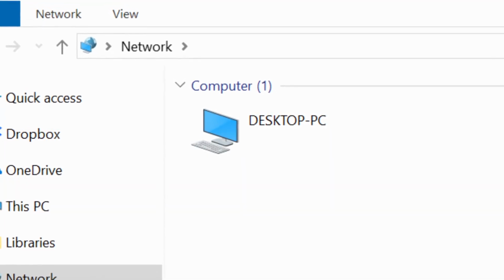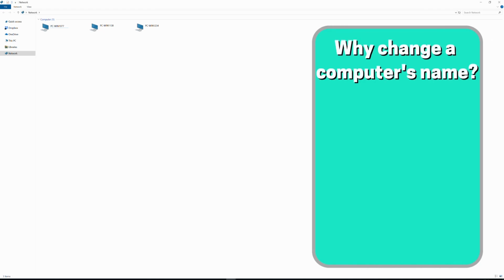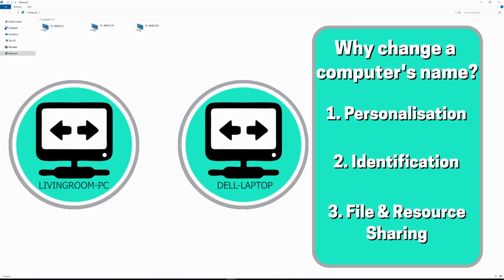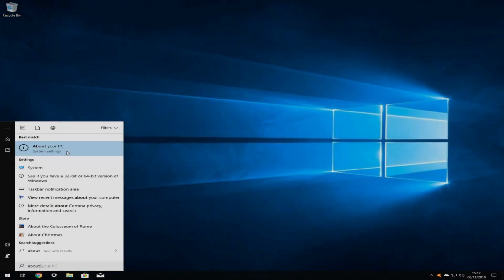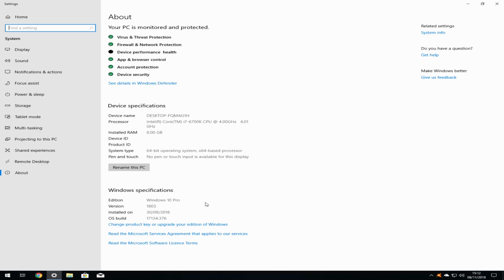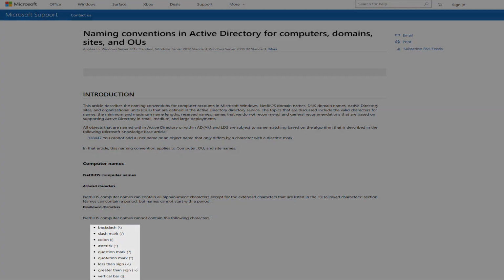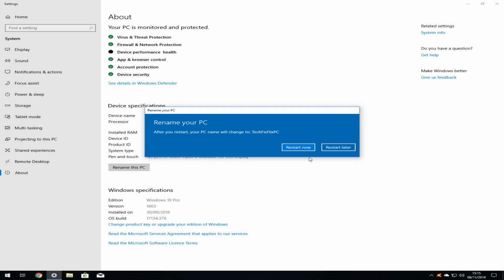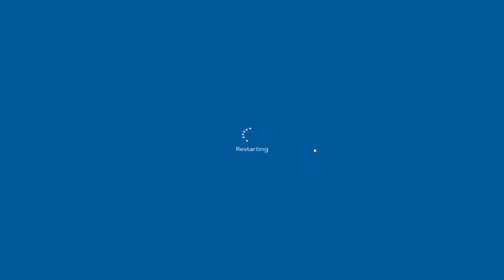Name Your Windows 10 Device On A Network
Renaming your Windows 10 device on a network.

In this tutorial we will change the network name of your Windows 10 device, making it easier to identify on a congested network.

Topics covered:
00:00 Introduction
00:19 Why change a device name
01:04 How to change a device name
02:08 The impact of changing a device name upon automatic network login (conflict with earlier Netplwiz tutorial).